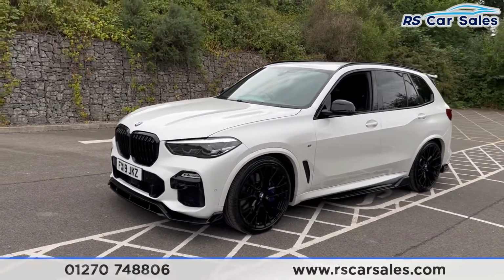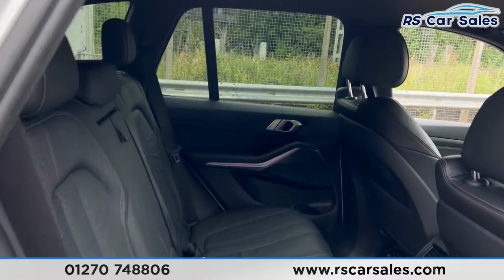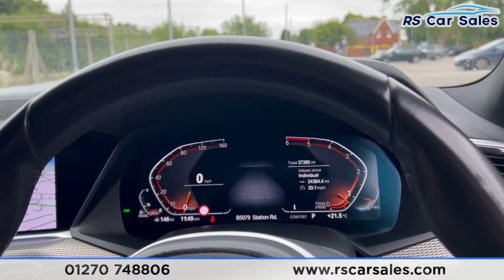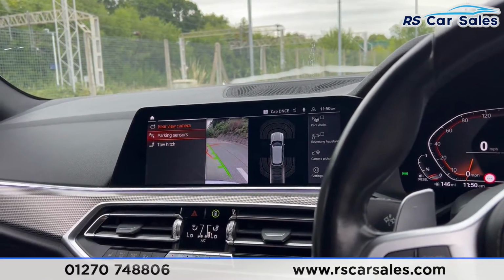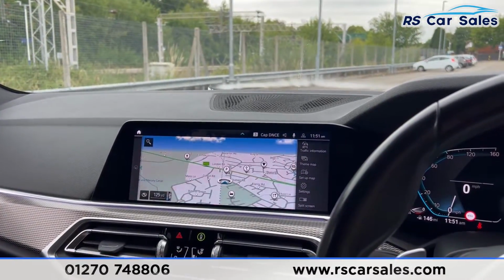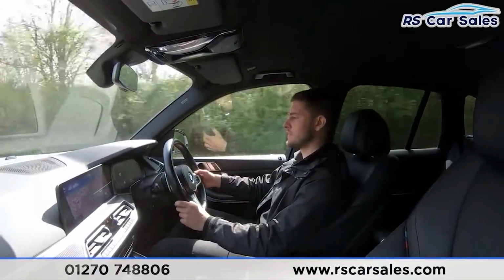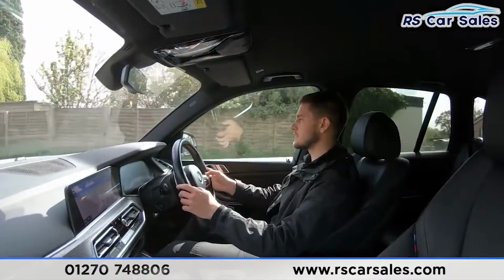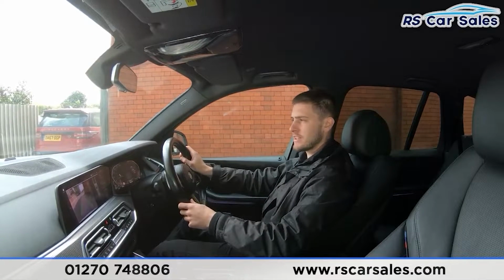BMW X5 XDRIVE30D M SPORT | RS Car Sales FX19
M Performance Kit + 22s , Heated Seats , Cruise Control + Speed Limiter , Free Next Day Nationwide Delivery

New Service / New MOT / M Performance Kit / Unmarked 22" Alloys / M Sports Exhaust / M Sport Brakes With Blue Calipers / Adaptive 2 Axle Air Suspension / Mineral White Metallic Exterior Paintwork / Rear Privacy Glass / Full Black Vernasca Leather With Brown Seam Interior / Pro Navigation With Touch Screen / Reversing Camera With Front + Rear Sensors & Parking Assistance System / Heated Seats / Digital Dash / DAB Radio / Bluetooth Phone + Media / Apple CarPlay + Android Auto / Drive Mode Select / Wireless Charging / BMW Gesture Control / WLAN Hotspot / Ambient Interior Lighting / Paddle Shift / Cruise Control + Speed Limiter / Multifunction Steering Wheel / Auto Lights / Electric Seats With Drivers Memory Function / Power Fold Mirrors / Powered Tailgate This Car Could Be Sat On Your Driveway Tomorrow Morning - Free Next Day Nationwide delivery available - HD video walk round + Video test drive for all cars on our website - Multi Award winning dealer - HPI Clear - Part Exchange Always Welcome - Low Rate Finance Available - Credit and Debit card facilities - We can tax the car on your behalf ready to drive away - Extended Warranties Available - View our website for many more images.